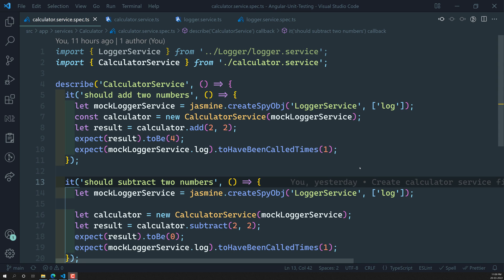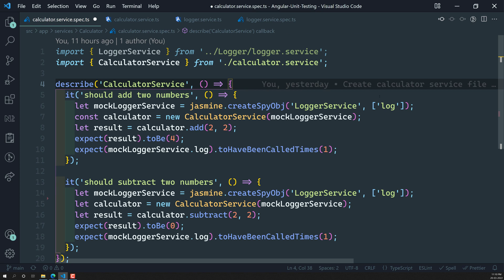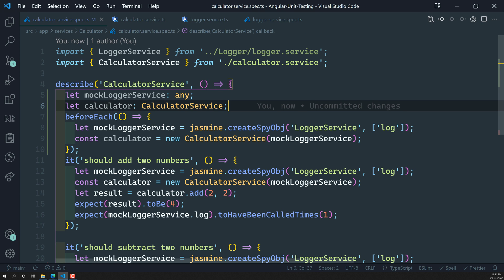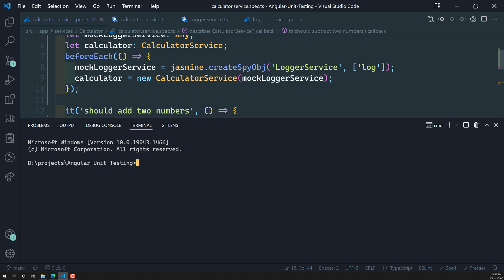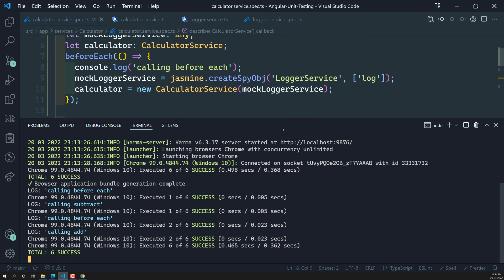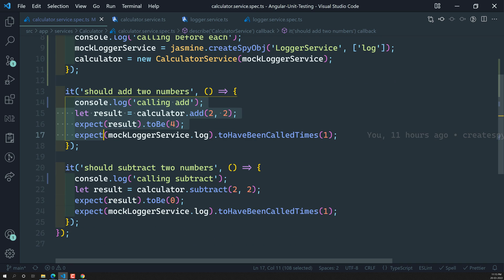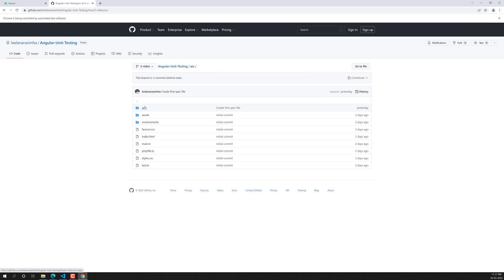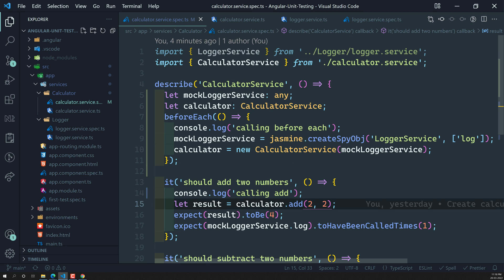9. Using BeforeEach setup method to structure the Angular Test Cases for avoiding Repetitive code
In this video we will see how to use the BeforeEach setup lifecycle method to structure the Angular Test Cases for avoiding the Repetitive Code - Angular
Angular Unit Testing Course GitHub Repo Url: